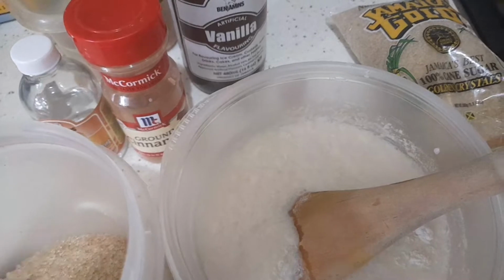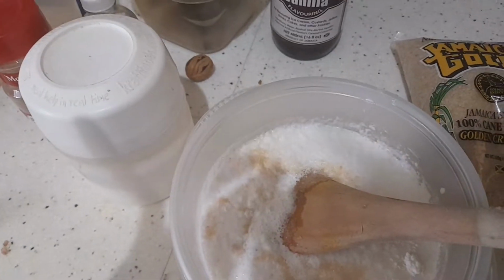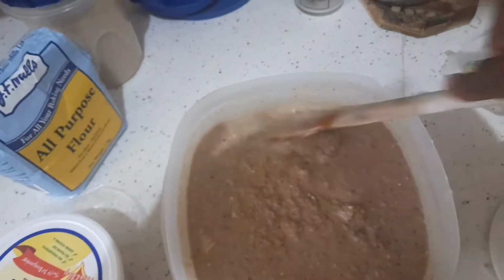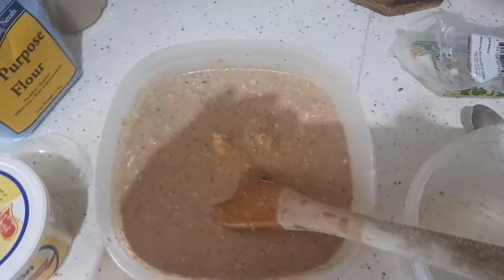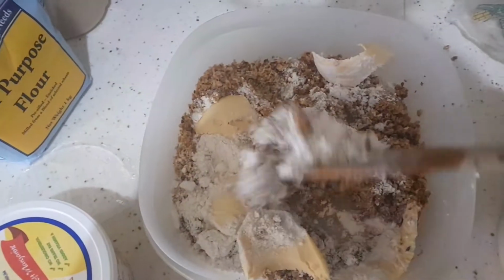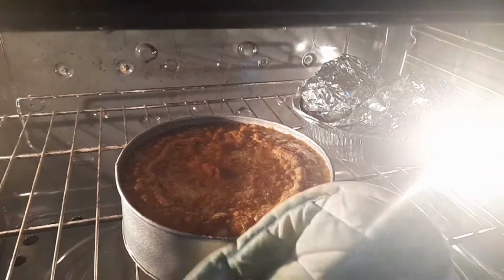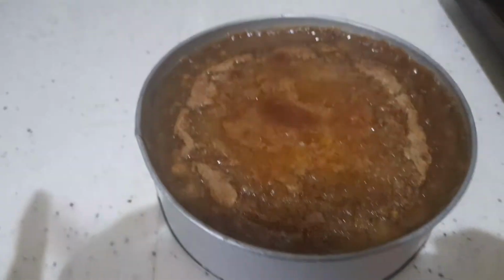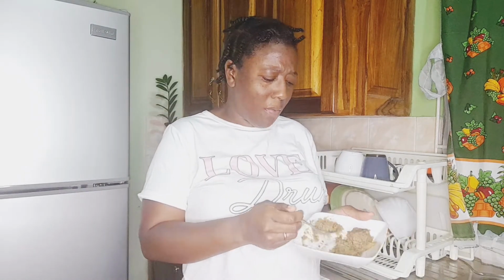kids of today.